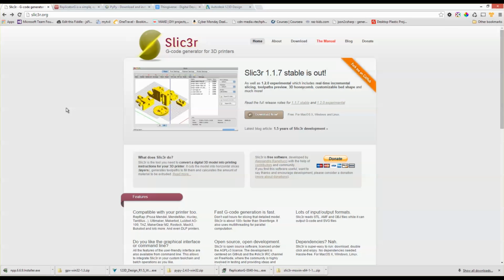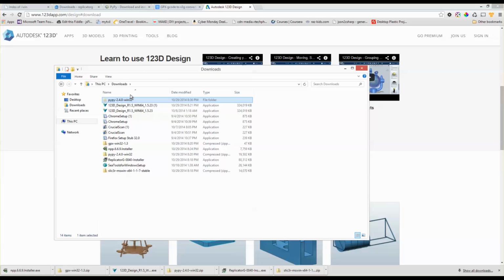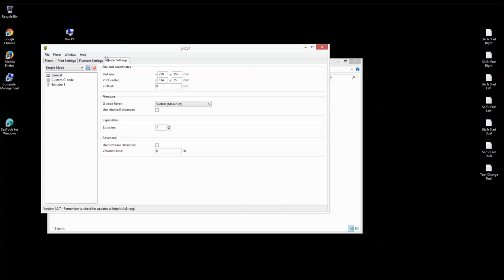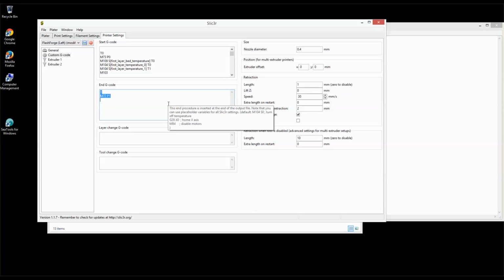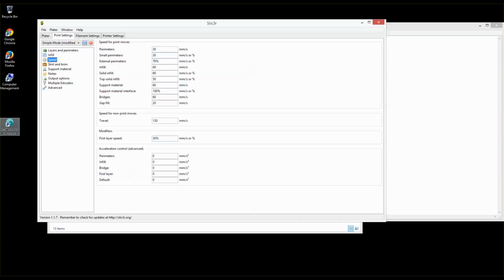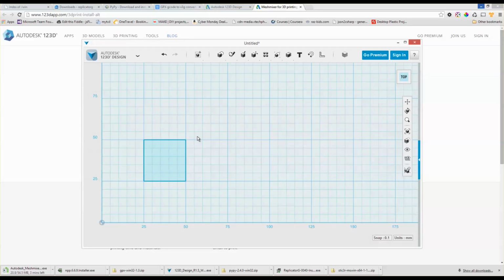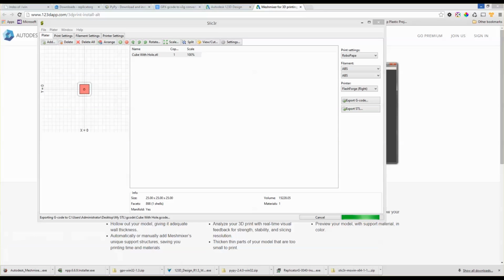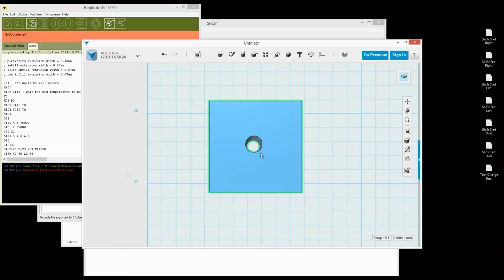How to Setup Flash Forge Creator Pro Software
In this video tutorial you will find how to setup the software that are needed to make your 3D prints easy using FlashForge Creator Pro.
You will need to download 5 software:
* Replicator G : You can find it within the SD card or download it from raplicat.org
* PyPy - python library that Replicator depends on as interpreter.
* Slic3r - slicing software of your STL files to generate the G-Codes. Can Download from : Slic3r.org
* GPX - software that tells slic3r to produce x3g that way you can put it in the SD card and print it from the printer ( VS sending it via USB).
* 3D CAD software: I'm using 123D Design.

The text file for setting up the profiles in slic3r can be found at this google drive location